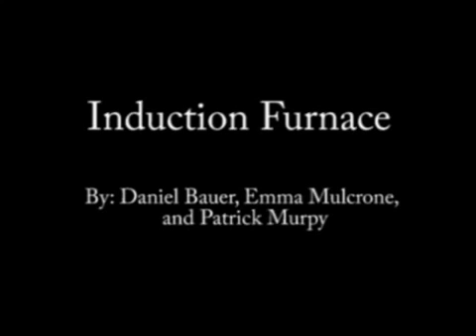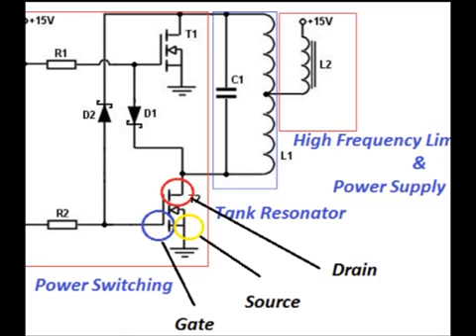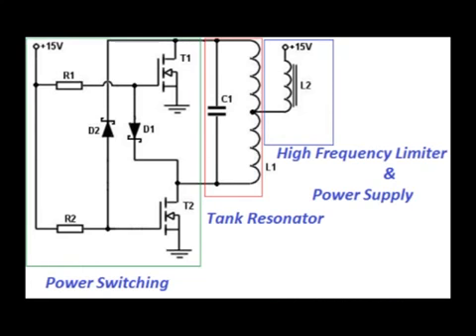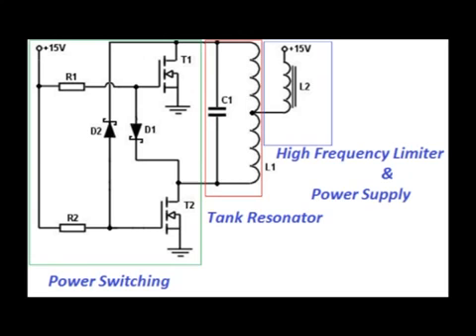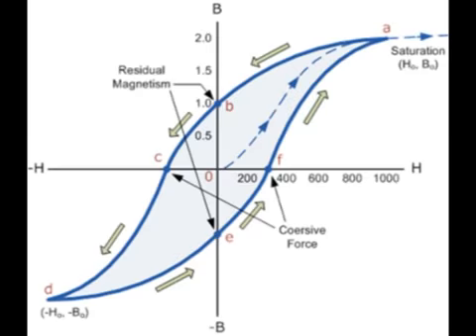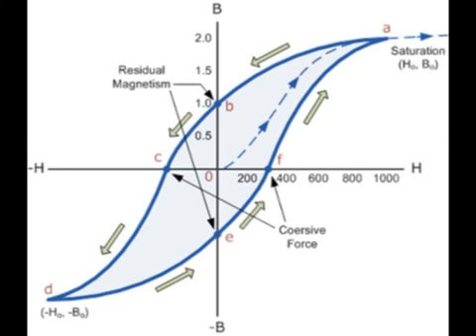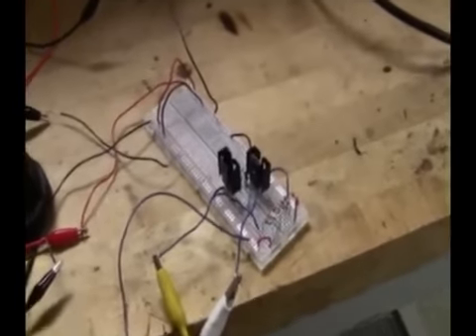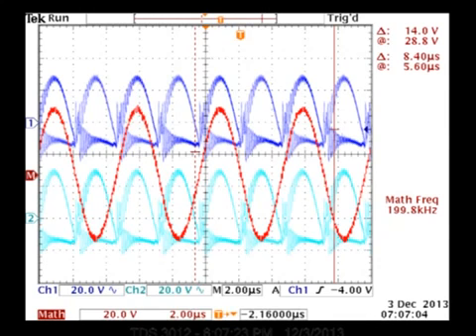Induction Furnace Emma, Dan, and Patrick